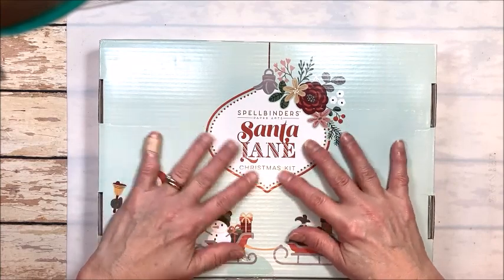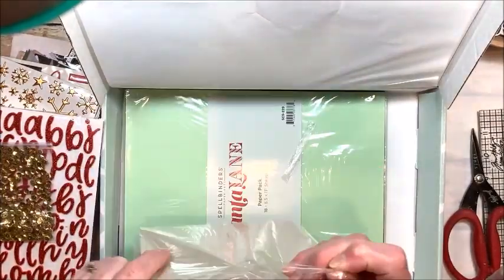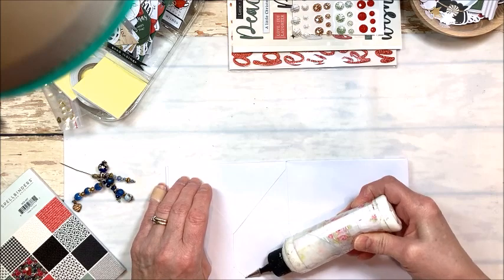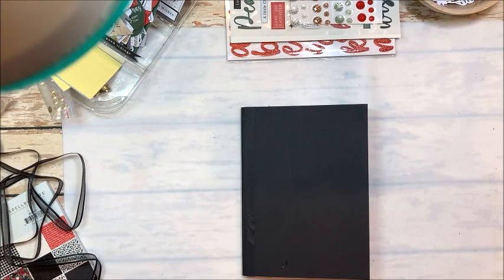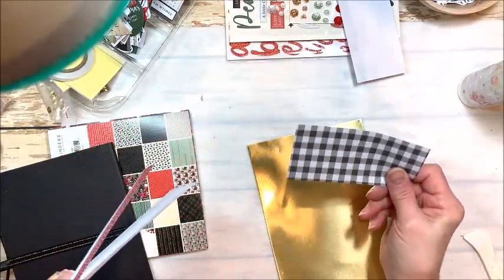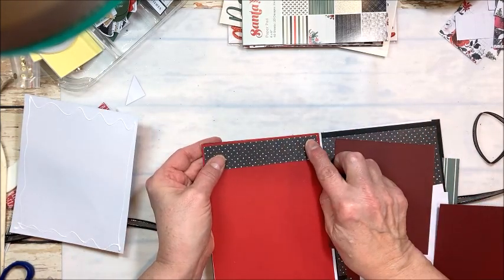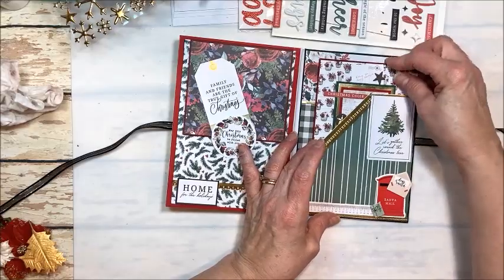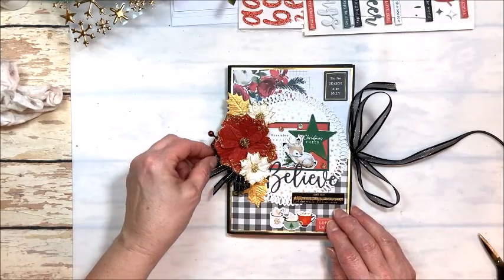Spellbinders Santa Lane Envelope Folio Tutorial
Learn how to make this quick and easy folio with a handful of A7 envelopes and Spellbinders Santa Lane Card Kit.

You can find a linked supply list on my blog at: